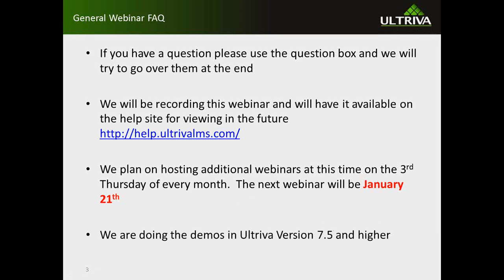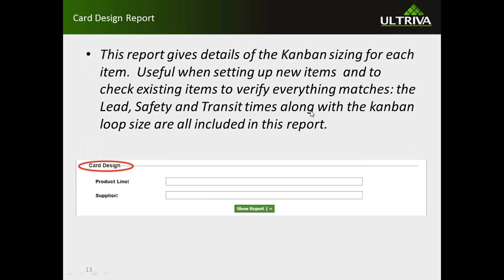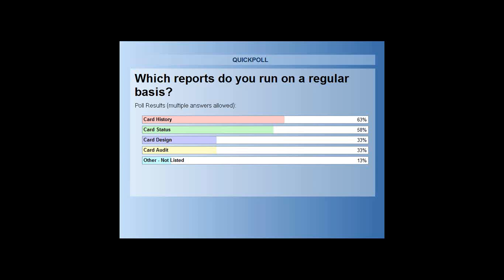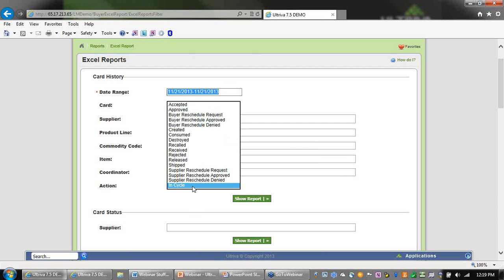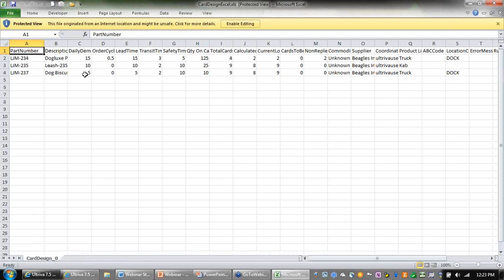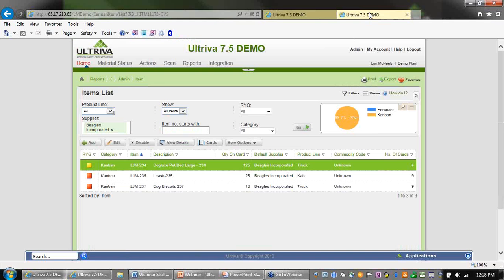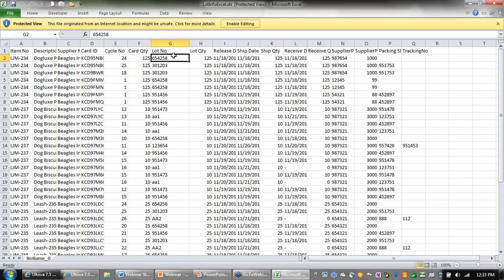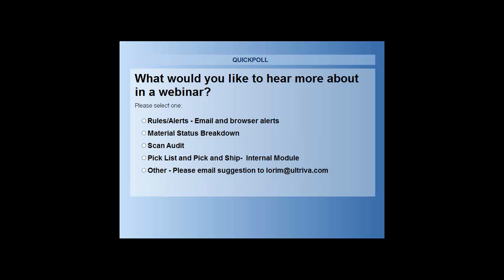Ultriva Training Webinar - Effective Excel Reports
This Ultriva training webinar is on Ultriva Excel Reports. Learn how the reports are used and how to interpret them. Featured will be the Kanban Card History, Card Status, Card Design and others.